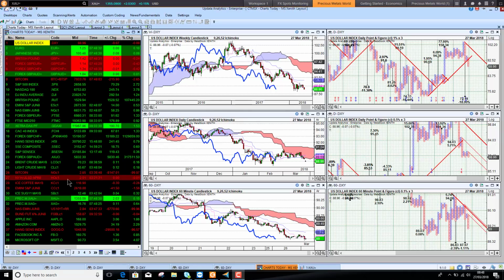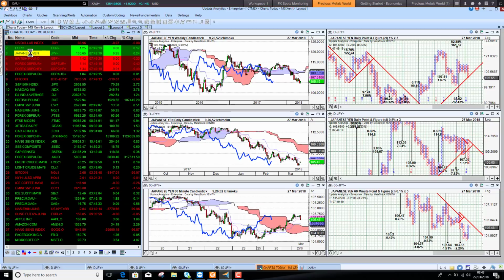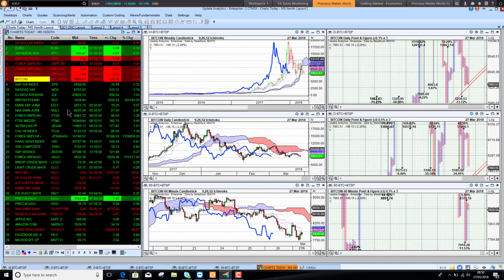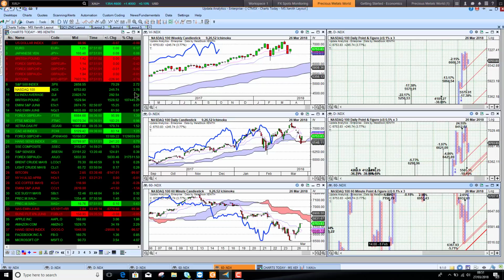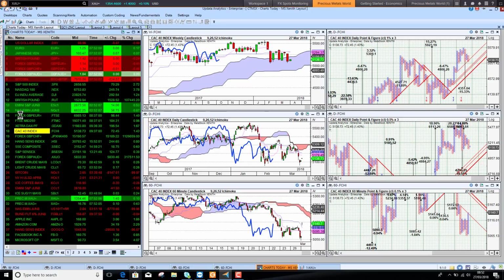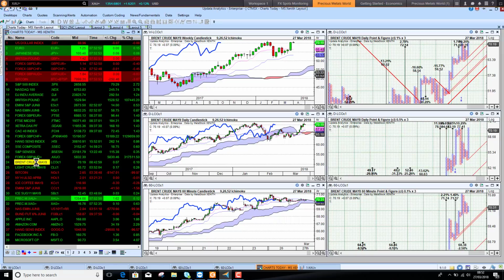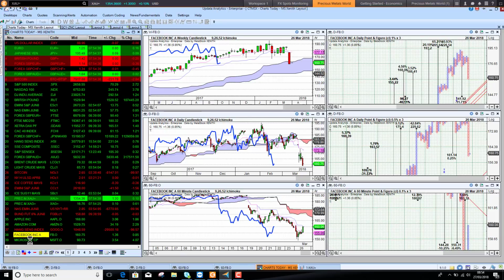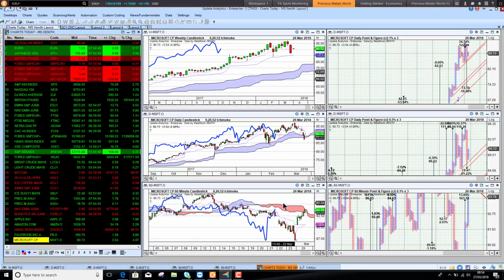Charts Today - 27 Mar 2018 - US stocks rebound off lows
Dollar weakness continues. Pound weak this morning. Bitcoin down. US stock indices recover. Europe still weak and Asia still relatively weak. Crude oil holds gains. Gold and silver up. US tech majors bounce, excluding Facebook.